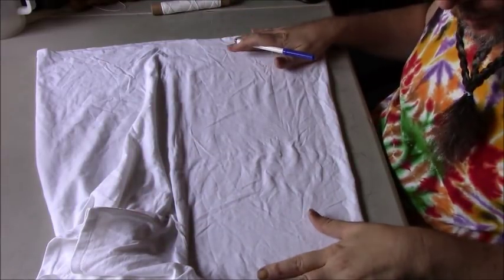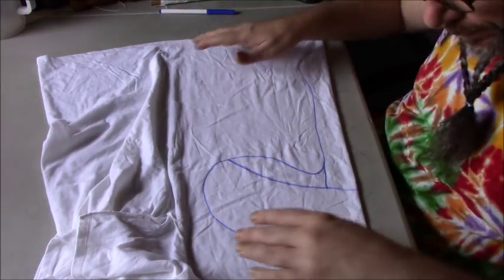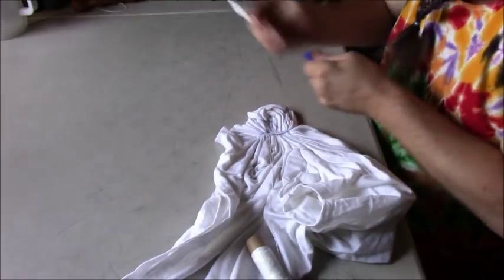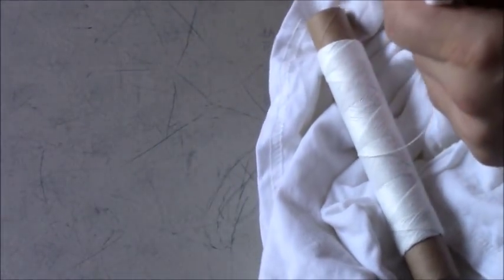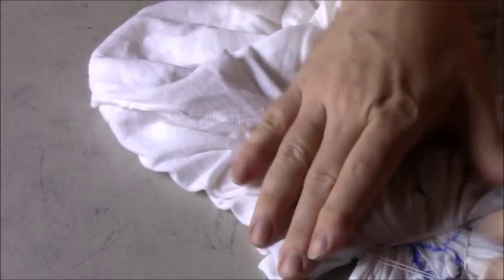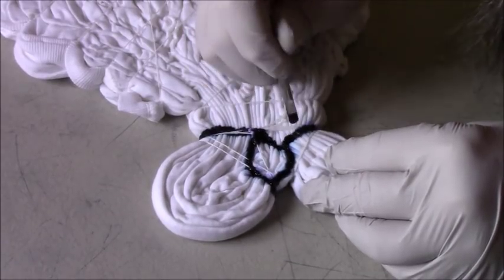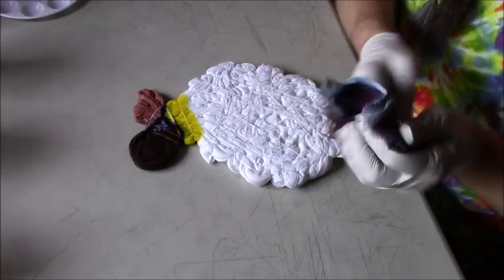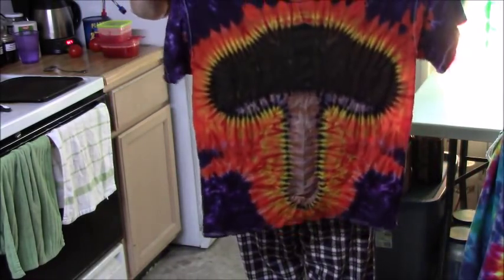DIY How to Tie Dye a Mushroom Tee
In this video I show you I tie-dye a Mushroom tee.

I have lots of how to videos to watch about how to do tie-dye, some tips and tricks on tie-dye and some reveal videos where I open a tie-dye after rinsing it so be sure to take a look around.

My channel is stocked full of How-To Tie-Dye videos, Tips and Tricks, tie-dye reveals and even a few fun moments from my life.

And, it is going to get even more exciting as I just did  couple LIVE videos and plan to do more of them.  Some will be scheduled and some will be right now in the moment videos, plus I have a couple fun series in mind so be sure to subscribe and hit the notification bell so you know when a new video is up OR when I am LIVE if you need to ask a question. Thank you, sit back and watch me color the World with Rainbows.

I would love to spend more time in the studio  creating art and doing more videos to teach the World How to create their own tie-dye masterpieces.

Ready to Walk on Rainbows??  I tie-dye shoes as well, you can place a custom order from my Etsy Store by clicking here:

If you just want to see more of my work, check out these sites :